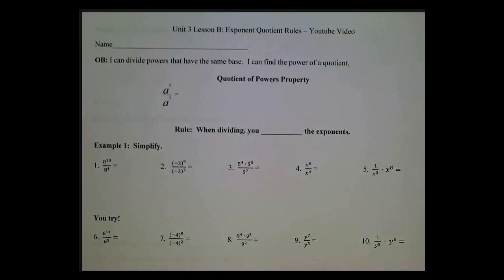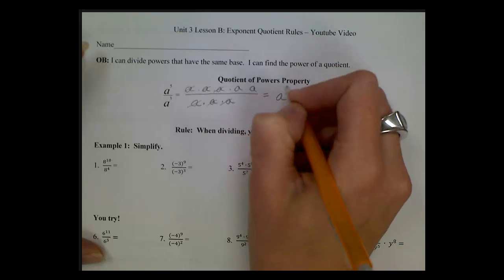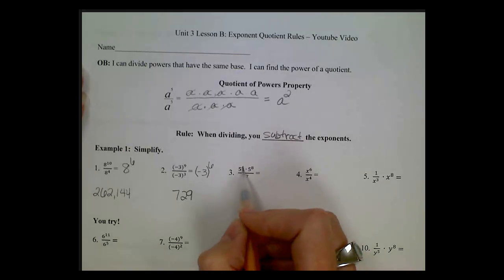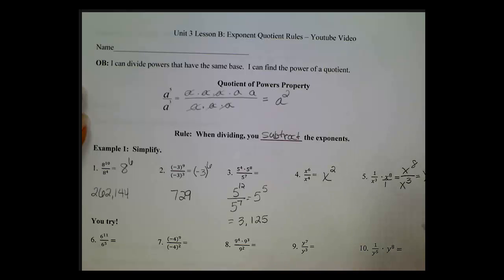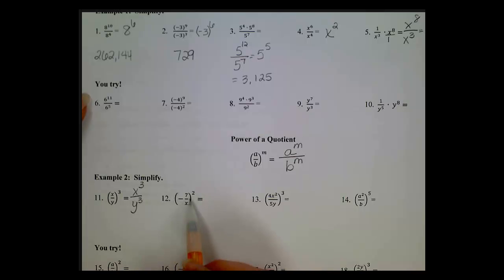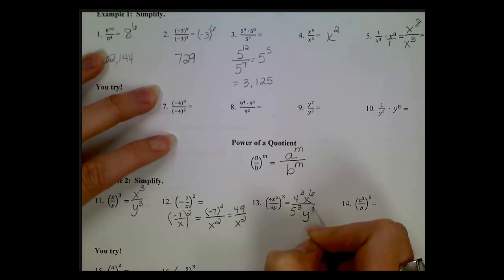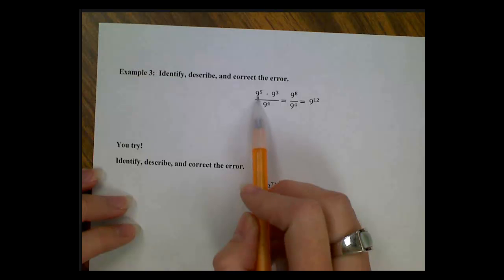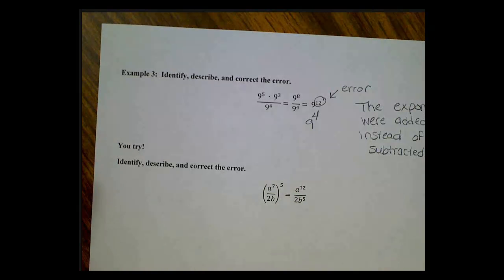Unit 3 Lesson 2 (B)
Exponent rules for division.